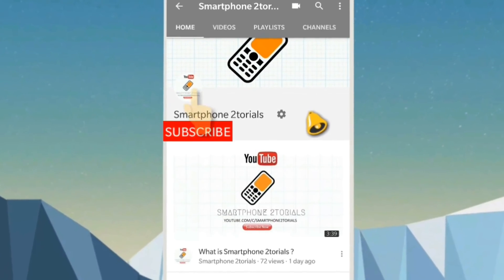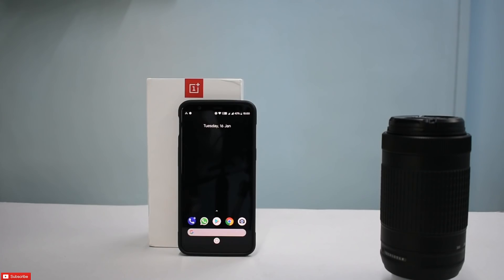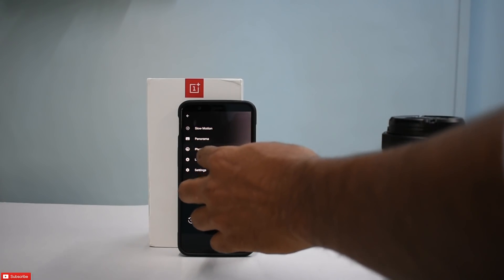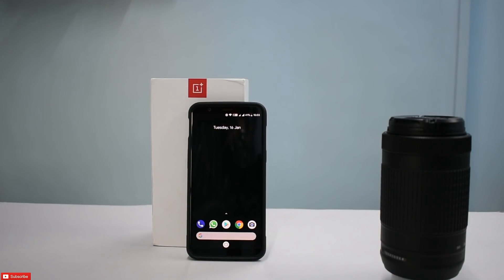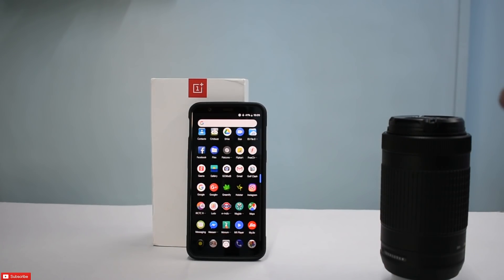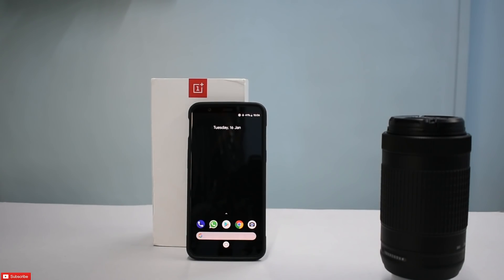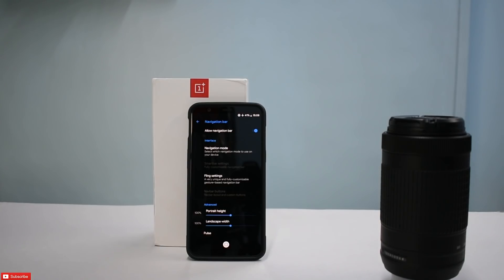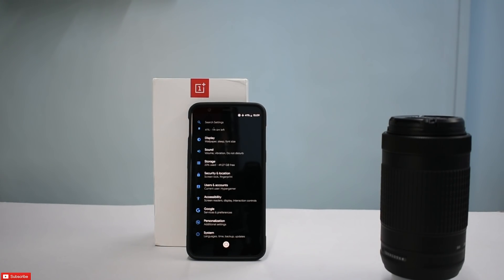Oneplus 5T - Phoenix Rom Review [Your new Daily Driver?] Redmi 5A Giveaway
Here's a review of this phoenix custom rom based on Android 8.1.0

Popular Uploads

2. SHARE THE VIDEO (via Facebook/Twitter/Link to Friend/whatever) We will check if you shared it with someone at least once.*
4. Like Smartphone 2torials on facebook
7. Go to the link and enter your details